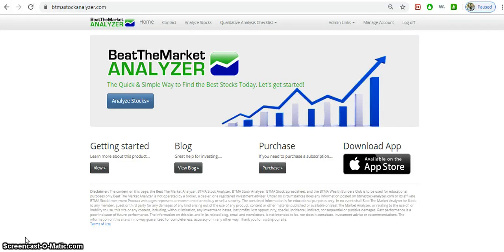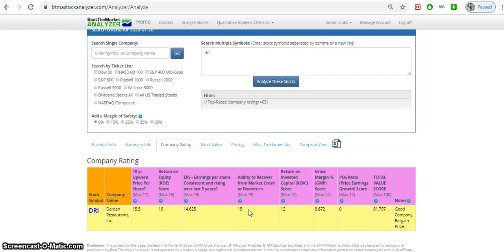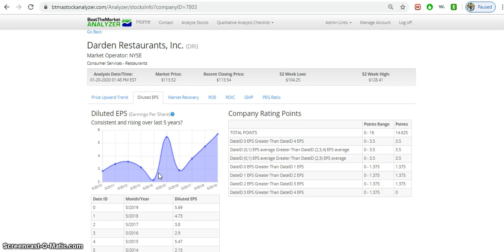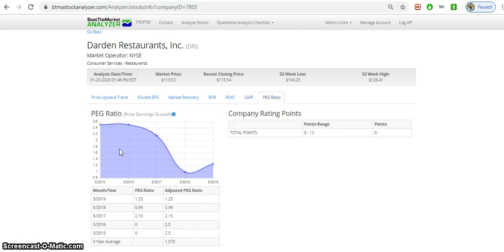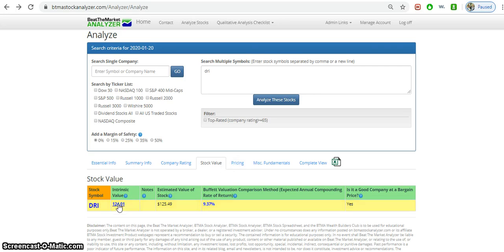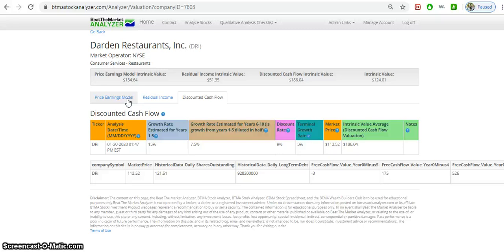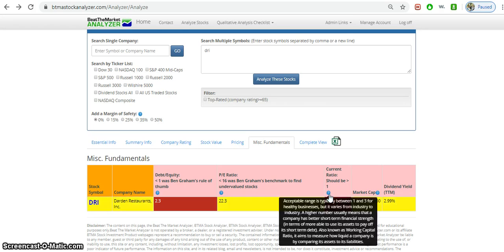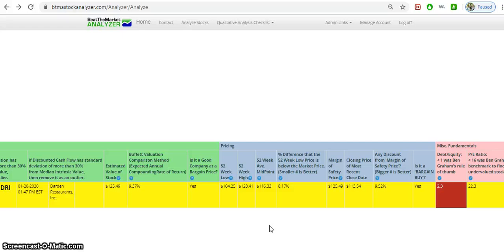Should I buy Darden Restaurants stock DRI ?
This video tells us if we should buy Darden Restaurants stock (DRI) today. It looks at long term fundamentals and a comparison of the current share price vs. estimated value.